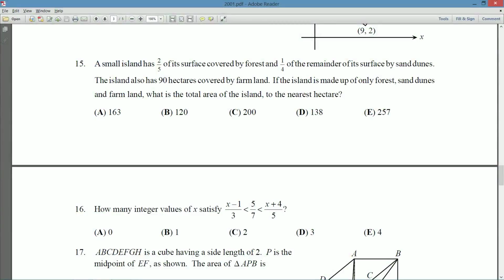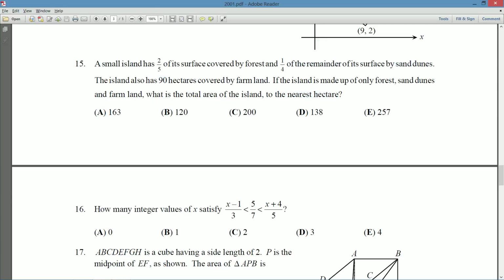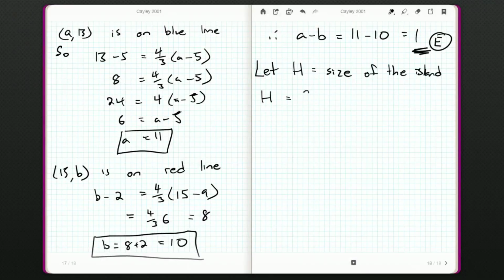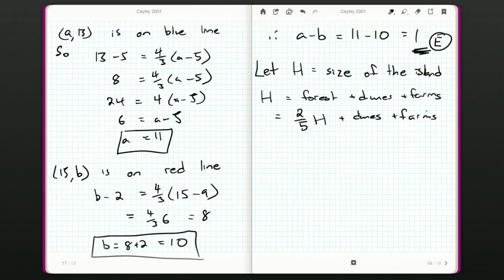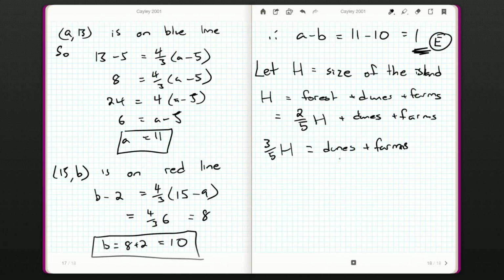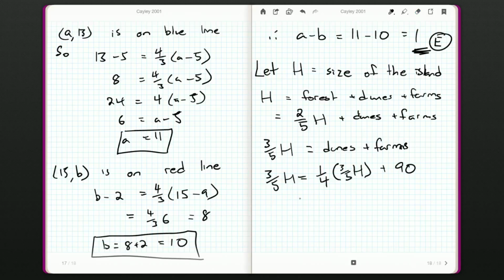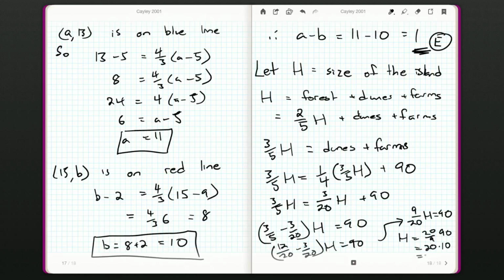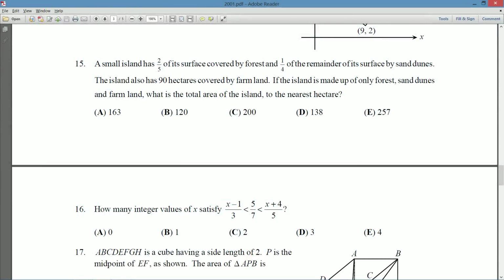Cayley 2001 15